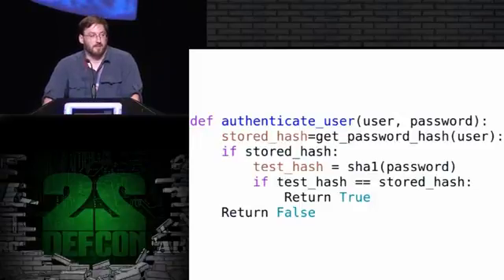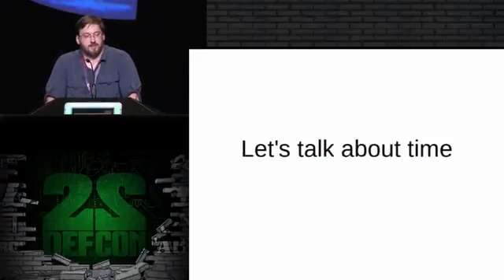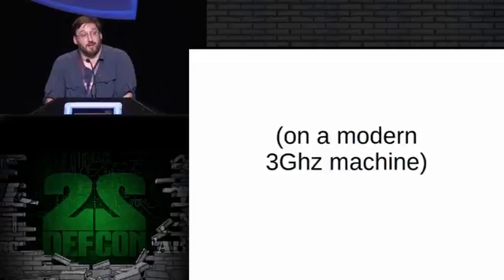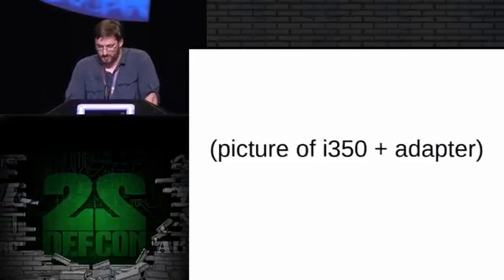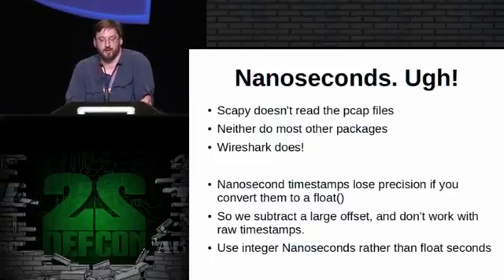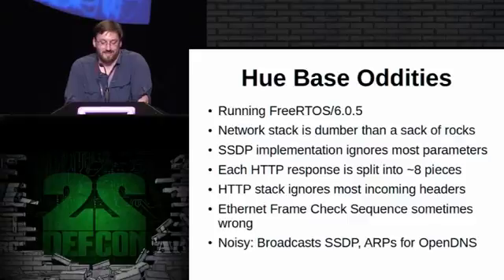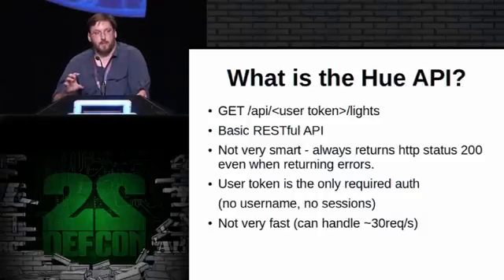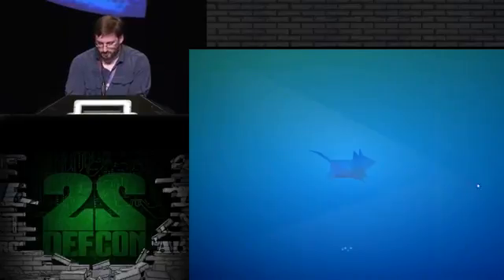DEF CON 22 Attacking the Internet of Things using Time